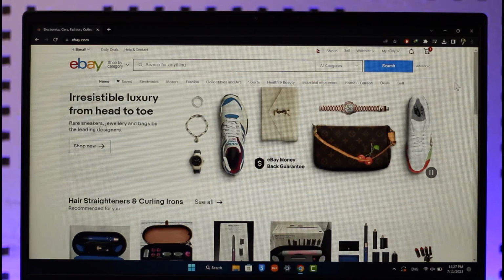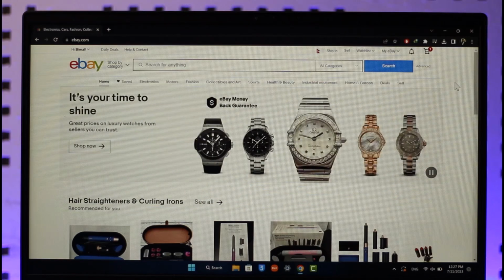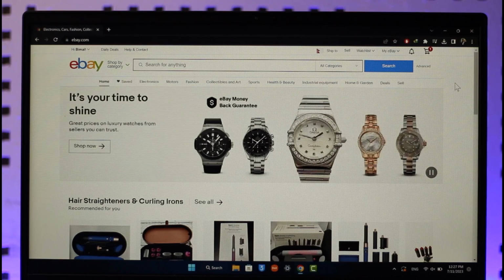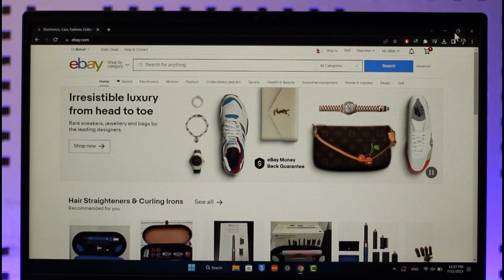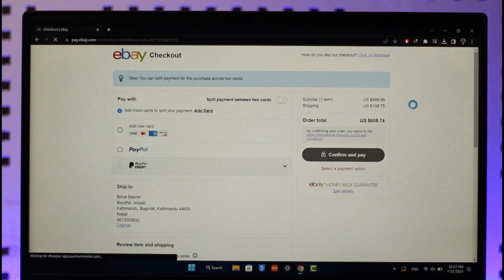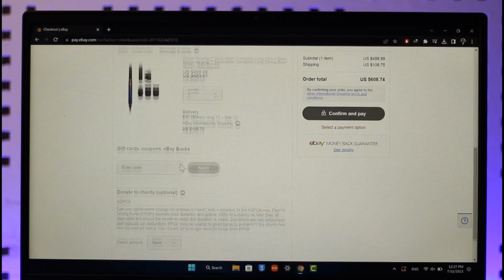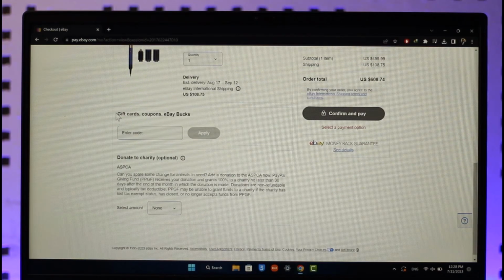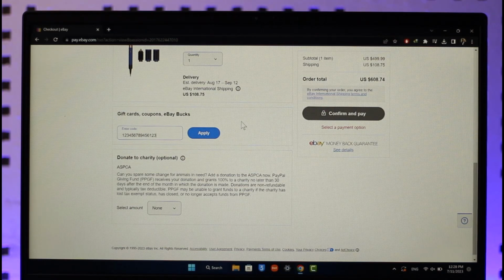How to Redeem an eBay Gift Card !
In this tutorial video, I am simply going to show you how you can redeem an eBay gift card.

~Chapters:
0:00 Introduction
0:09 Official Site
0:26 Redeem an eBay Gift Card
1:05 Conclusion